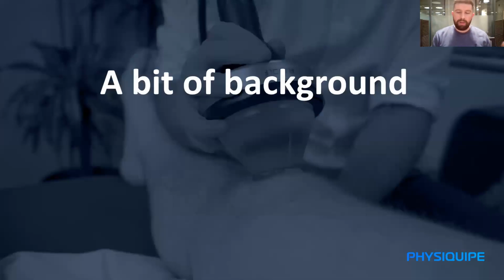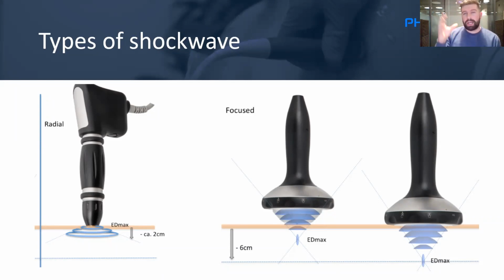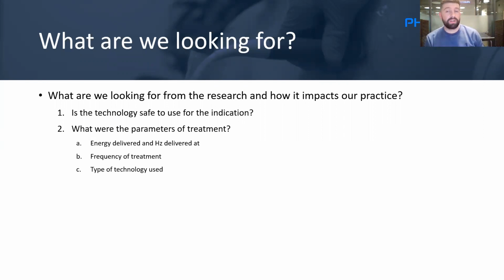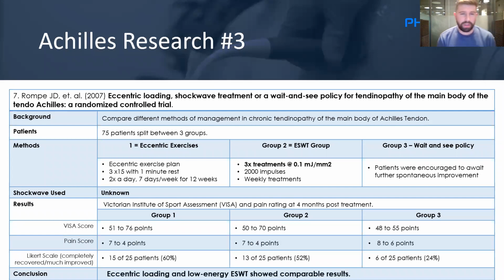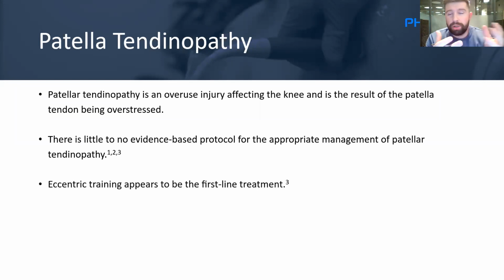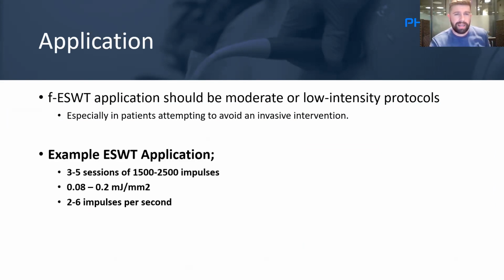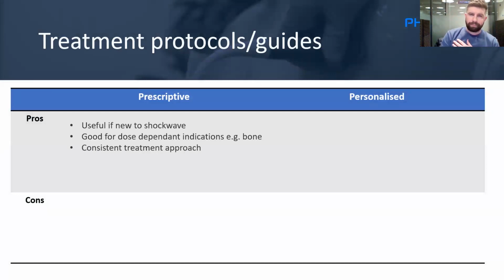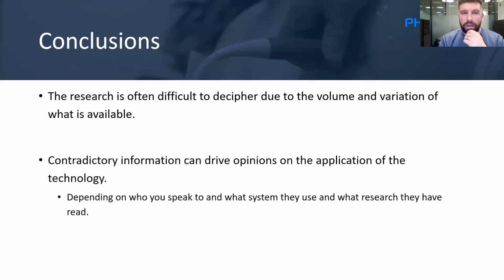Webinar Series | Shockwave Research - Lower Limb | 31st Jan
Background of Shockwave - 03:21
Types of Shockwave - 05:01
Applications of Shockwave - 07:05
Translating the Research - 08:18
Translating the Research - Achilles Tendinopathy - 10:29
Translating the Research - Patella Tendinopathy - 16:19
Other indications -  20:49
Conclusions - 22:53
Achilles References - 27:49
Patella References - 28:00
Q&A Session - 28:15